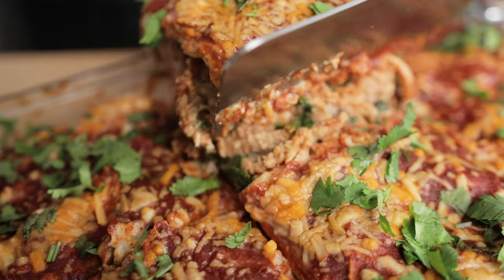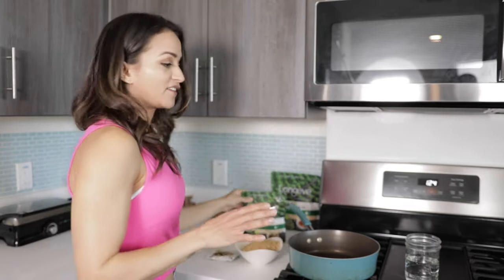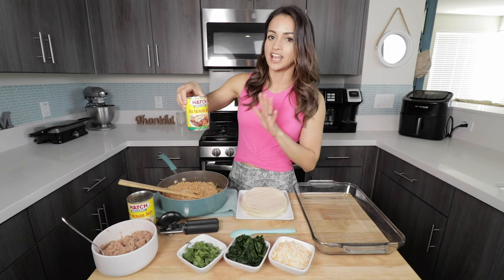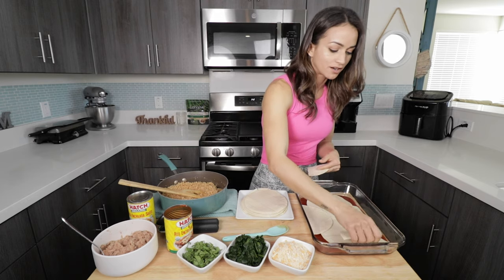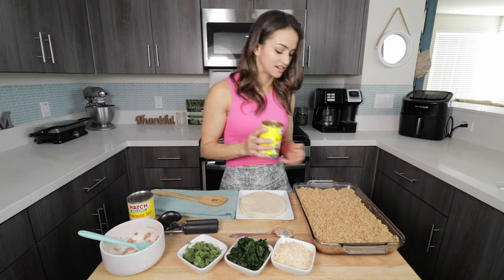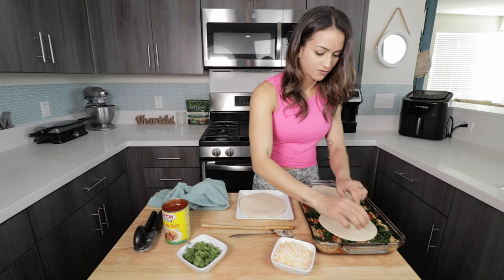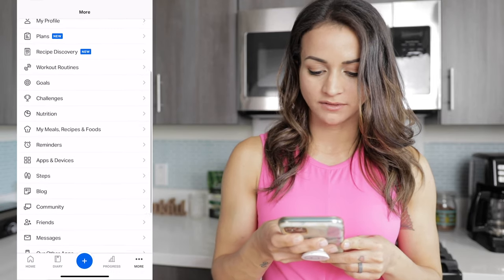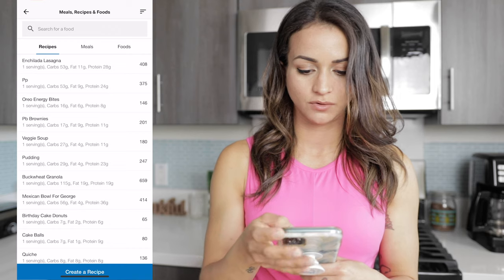Cook with me VEGAN ENCHILADA LASAGNA | High-Protein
In todays cook with me episode,  you get to see a vegan enchilada lasagna casserole.  It's perfect for a delicious easy meal prep.

▻George's Camera Equipment

FAQ
▻Q: How long have you been vegan?
A: 7 years vegan, vegetarian before that.
▻Q: How tall are you?
 A: 5'3
▻Q: Do you do coaching?
A: I’m extremely grateful that you want to work with me. Unfortunately, at this time, I do not provide coaching services. If I was going to be responsible for the success of others, I would want my full attention to be devoted to them. Currently, I am extremely focused on my upcoming cookbook and my own goals and not in a position to dedicate that time to someone else’s journey. Maybe in the future.